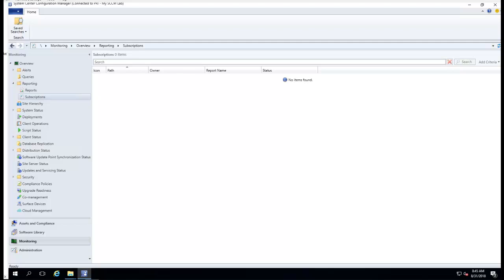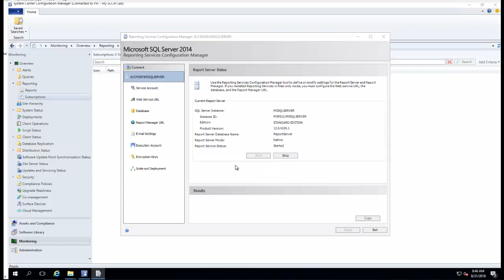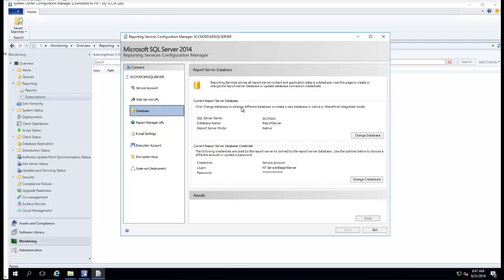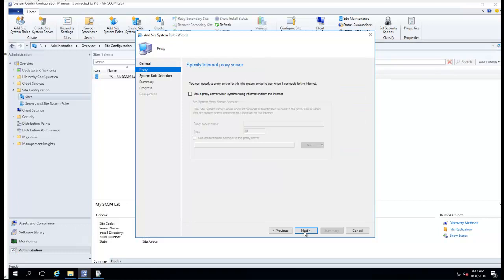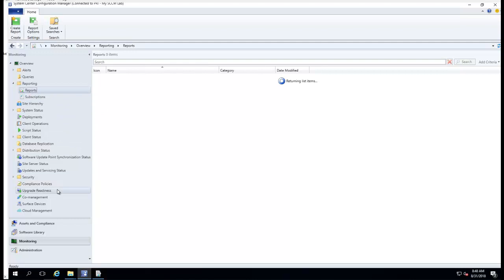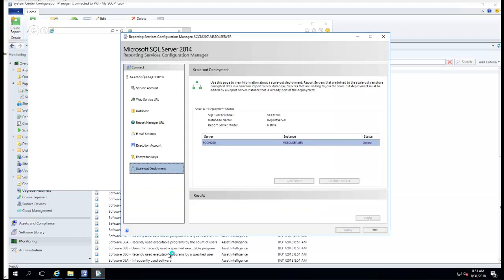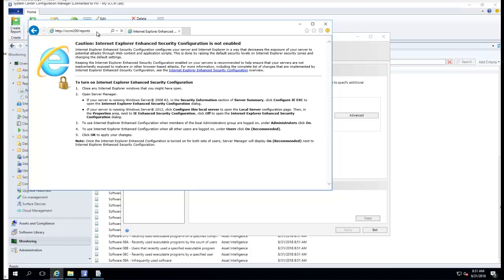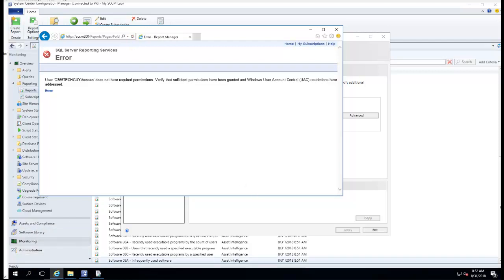How to configure sccm reporting services point